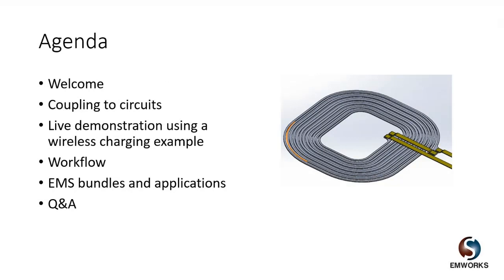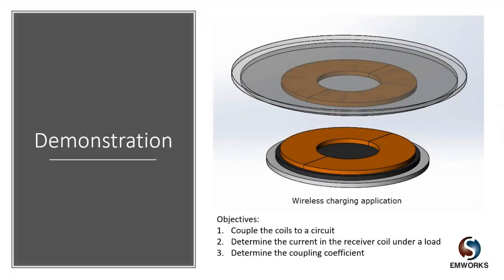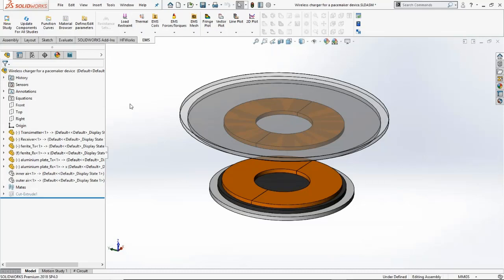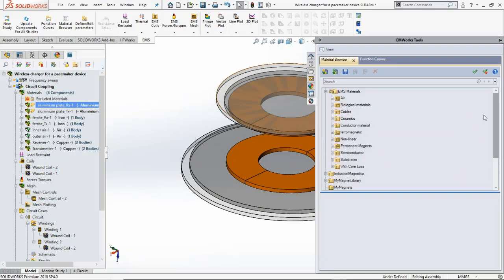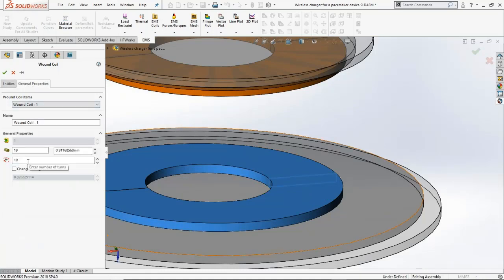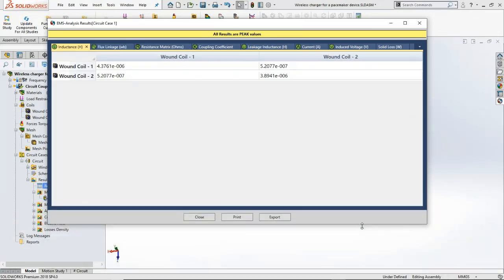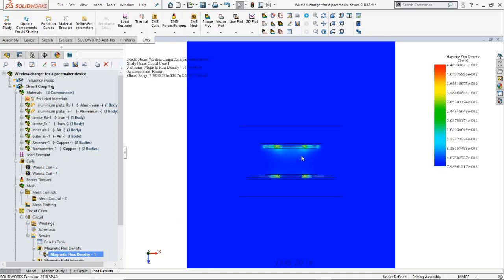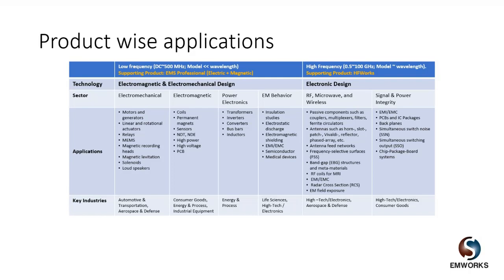[Webinar] - Coupling to Circuits in EMS for SOLIDWORKS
In this webinar we will go over a new feature in EMS for SOLIDWORKS called Coupling to Circuits. Using an example of a wireless charging system, we will demonstrate the steps involved in setting up a circuit and then coupling it to an AC Magnetic simulation. We will study the current in the circuit, the magnetics and coupling in the system using the post processing features inside EMS.